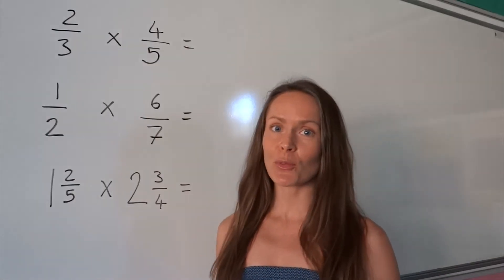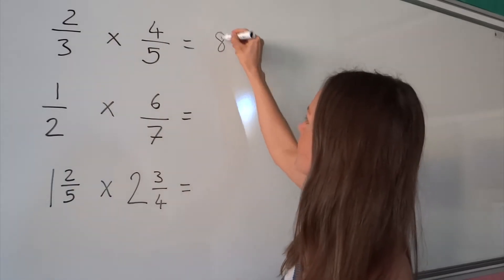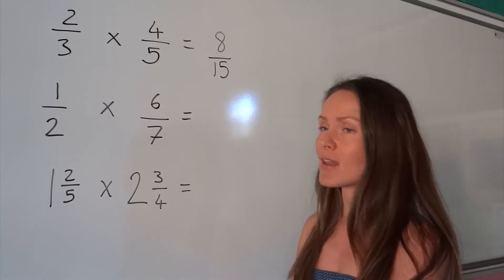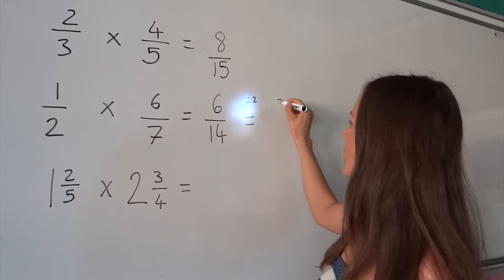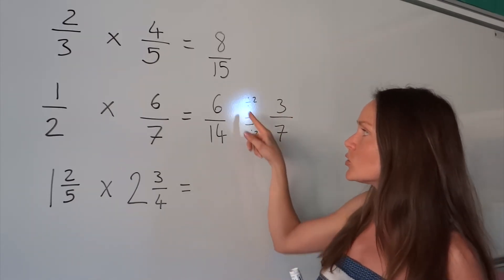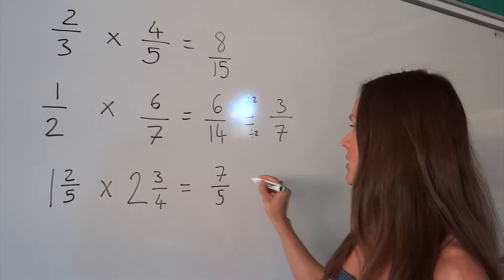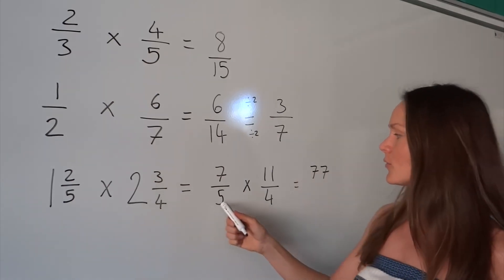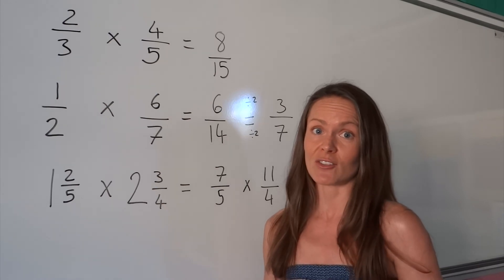The Maths Prof: Multiplying Fractions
In this lesson I show you how to multiply fractions (including mixed numbers). Other useful lessons on this topic 👇